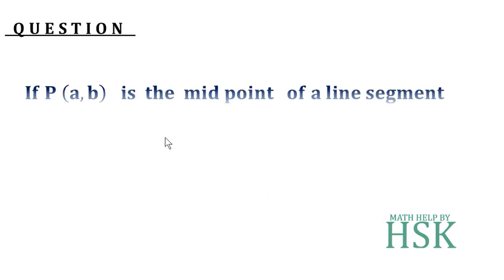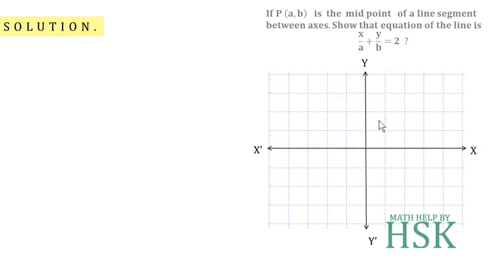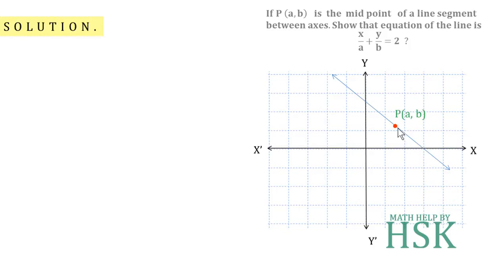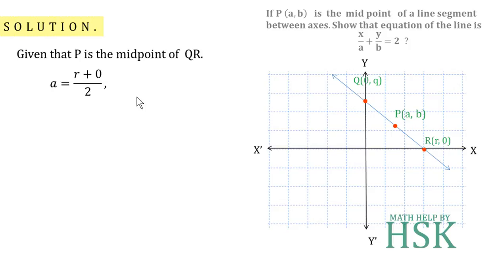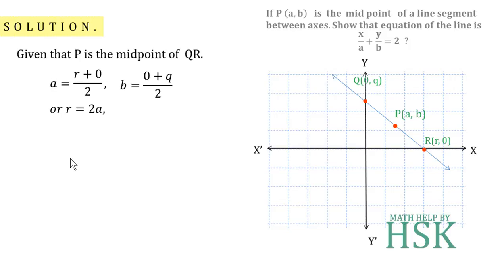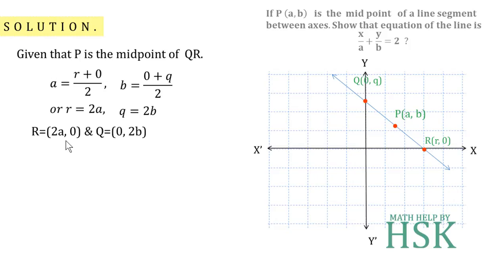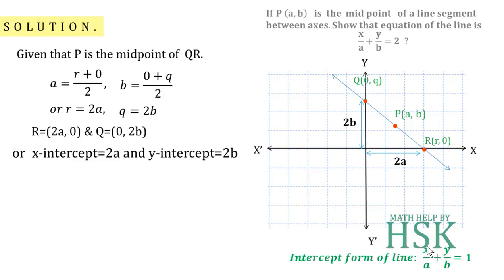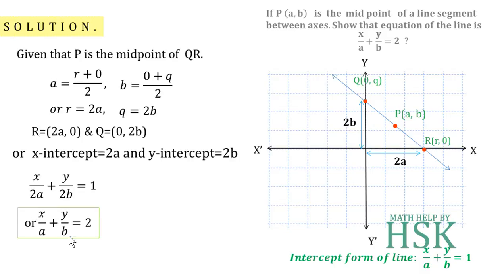q18 ex10#2 class 11 straight lines ncert textbook solution